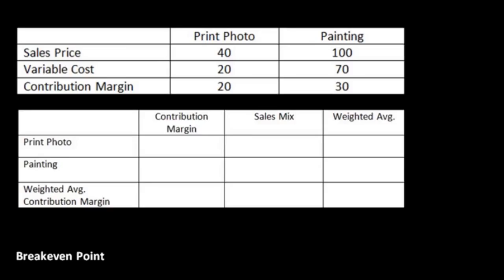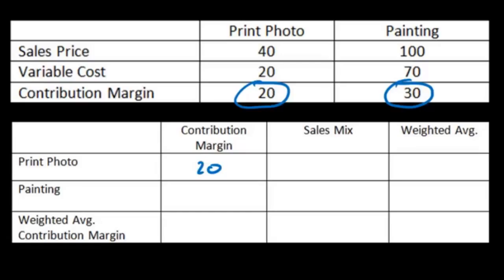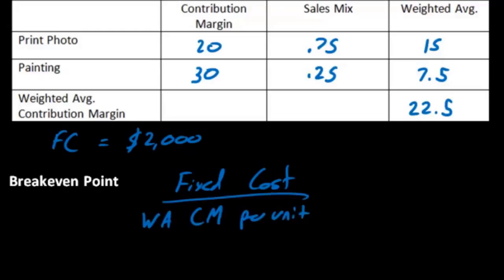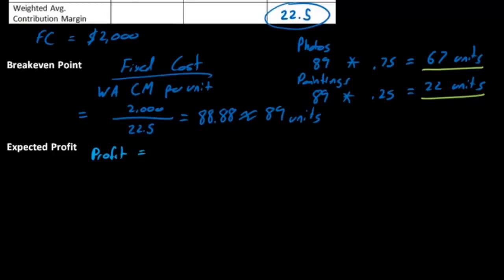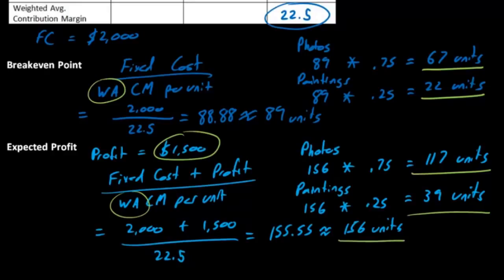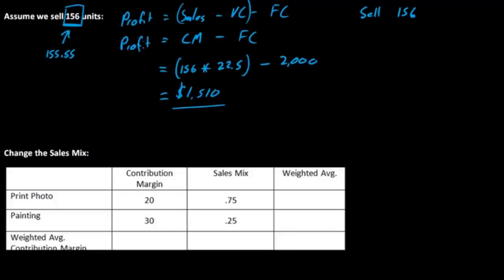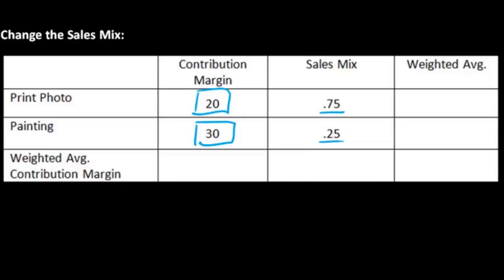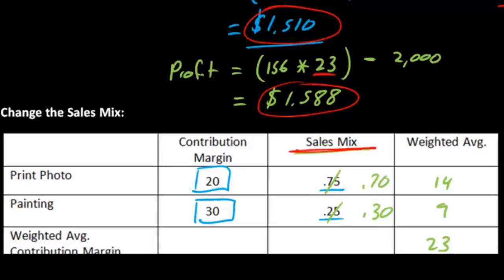CHP 3 6